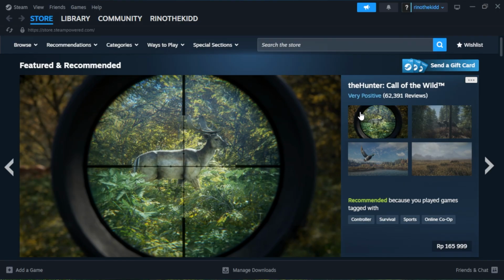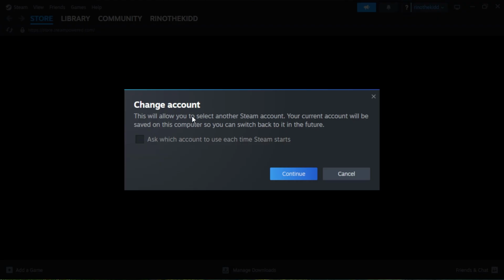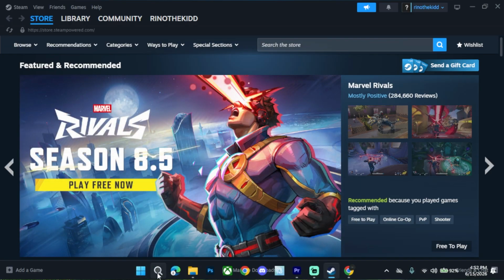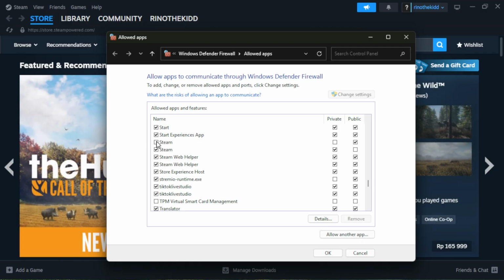How to Fix Steam Remote Play "Connection Failed" [2026 GUIDE]